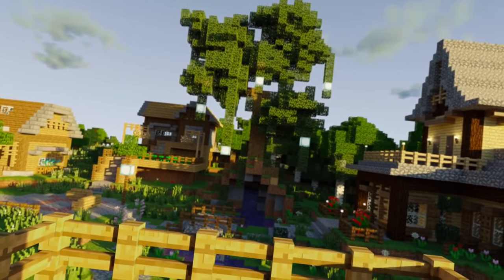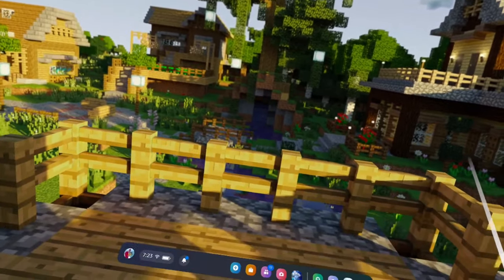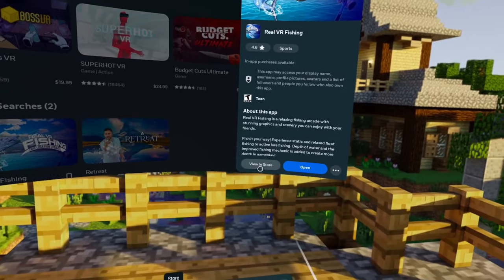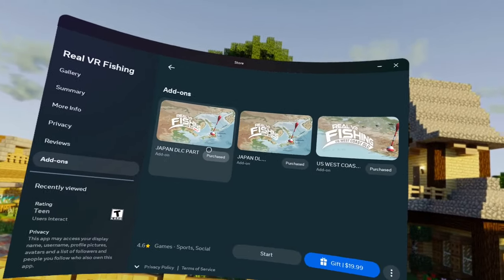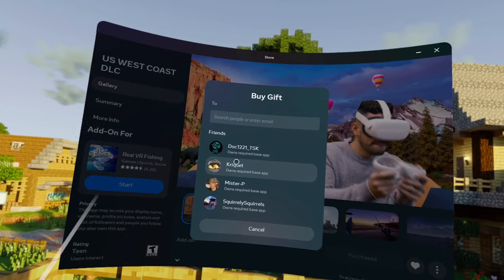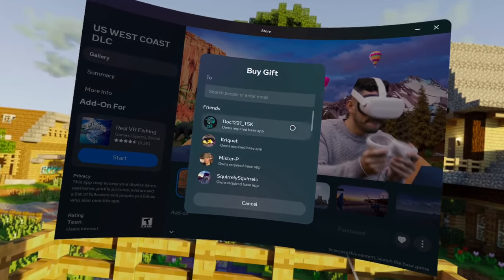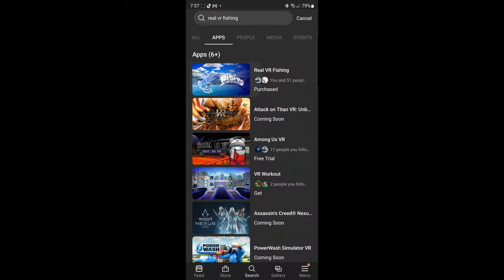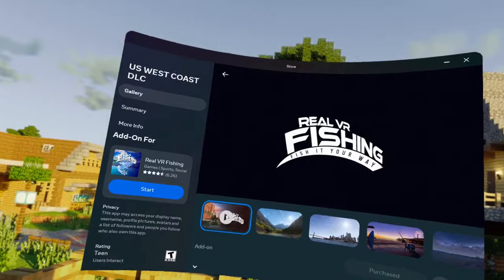Gift DLC on Meta Quest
In this video I am going to show you how you can gift in game DLC on the Meta Quest headset or in the Meta Quest app on your phone using the Meta Quest Store!